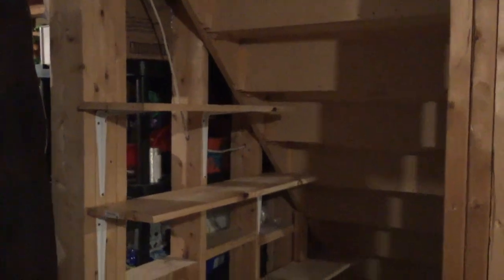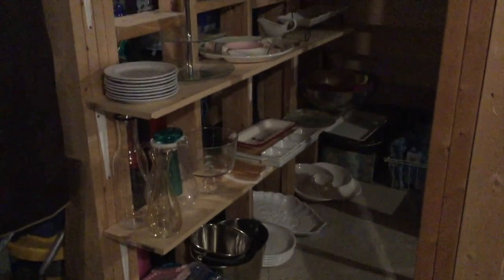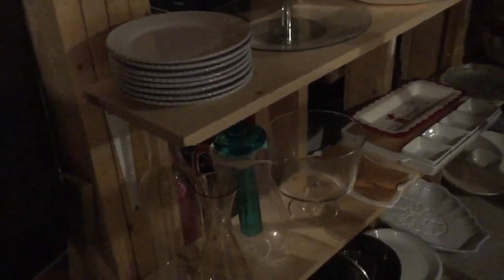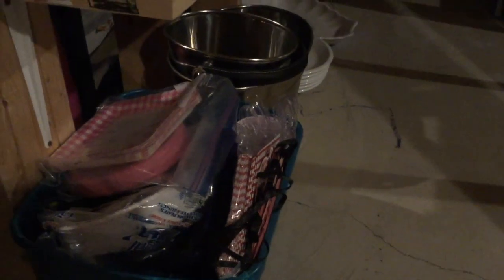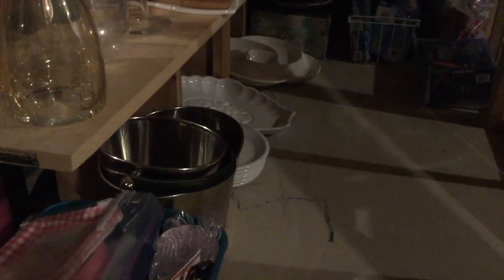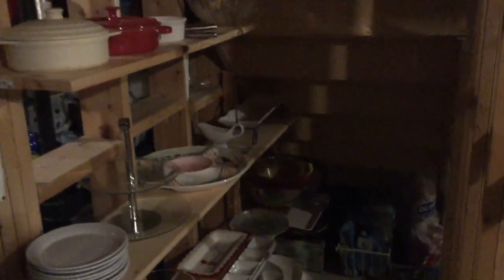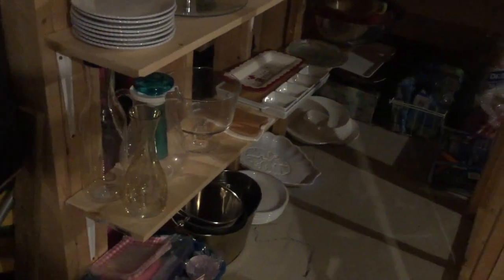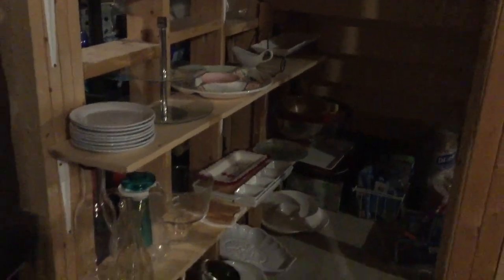Home Organization / Entertainment Closet Makeover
come along and see how I transform my under stair storage into my entertainment closet